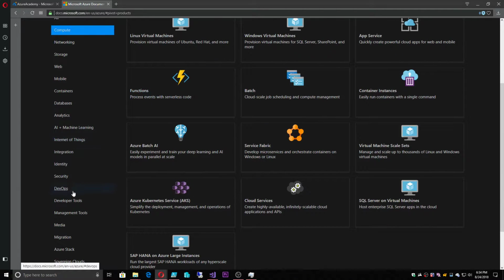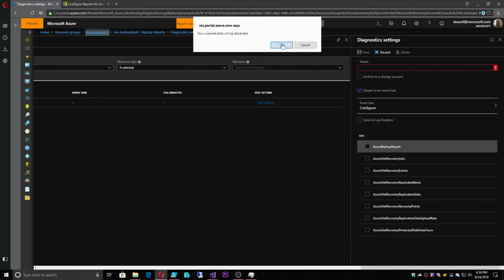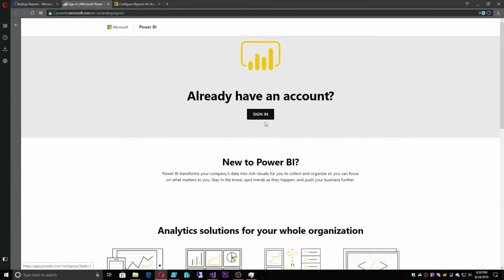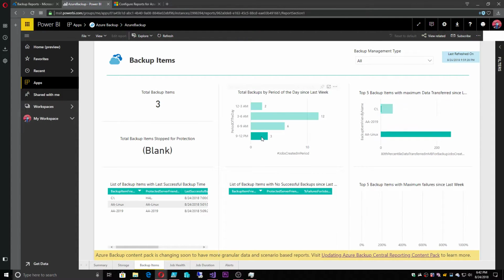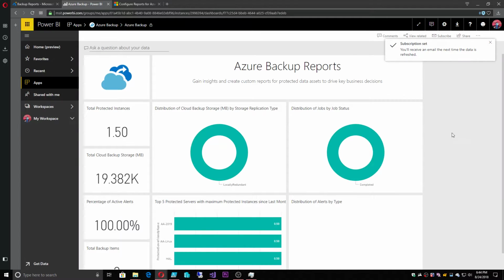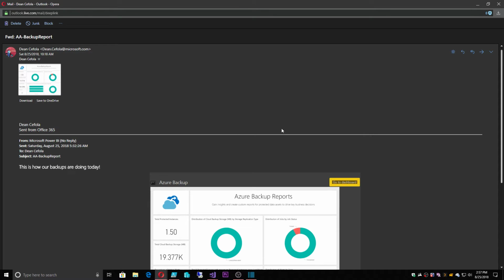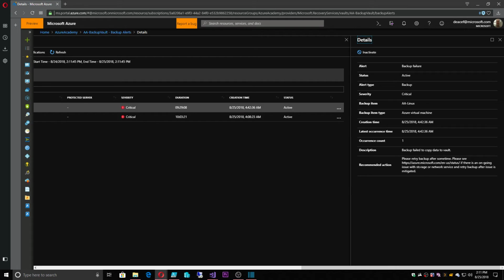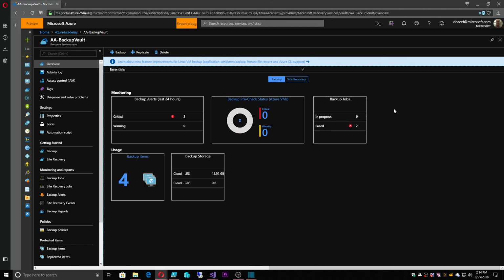Azure Backup - #4 - Reporting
Discover Azure Backup Reports, Alerts & Dashboards, critical for Compliance and Attestation

Why do we need Reports?  -  0:11
Prerequisites                         -  1:12
Configure Diagnostics         -  2:50
What Diag Data is stored    -  3:11
Configure Power BI              -  5:17
Power BI Dashboard            -  6:30
Power BI Filtering                 -  8:00
Subscibing to Dashboard    -  8:50
Share Dashboard with          -  9:41
Power BI Insights                  -  10:20
View Subscription email      -  11:47
Configure Backup Alerts      -  12:46
Contact Azure Support         -  15:22